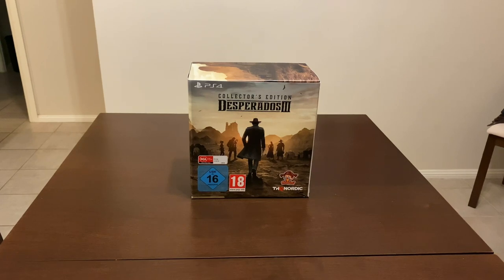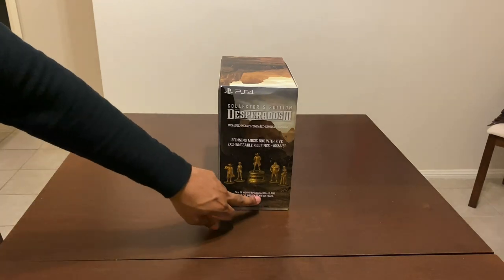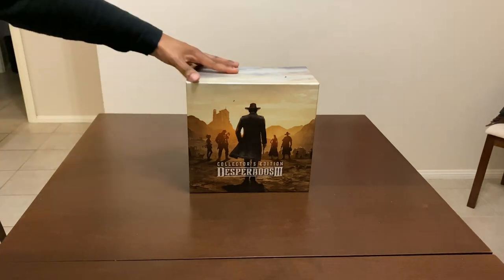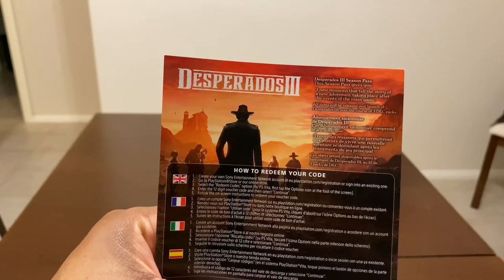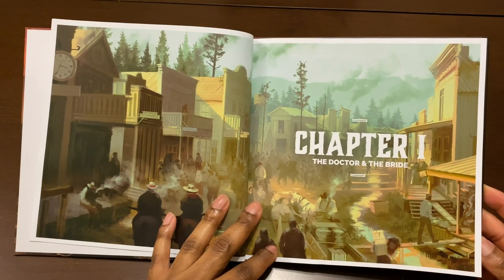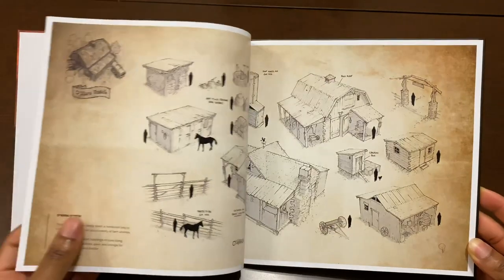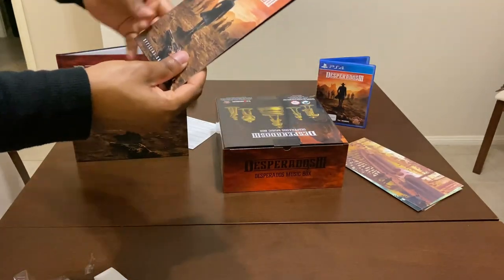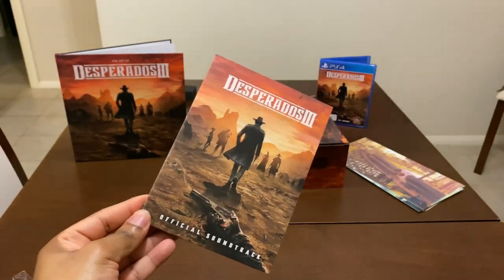Desperados III Collector's Edition Unboxing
Desperados III Collectors Edition includes:
Desperados III full game
5x 6-inch figurines
A music box, playing a piece of the soundtrack
Official Artbook
Official Soundtrack on CD
The Desperados III Season Pass including 3 new missions, coming in 2020
8x Postcards
All packed in a large premium box!